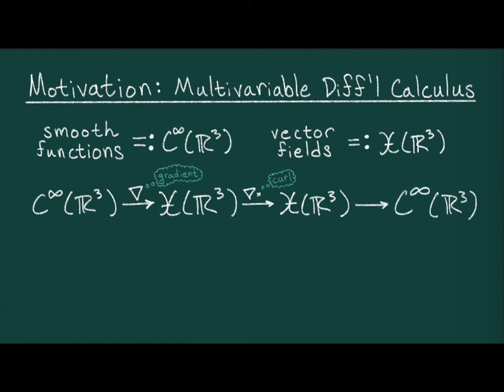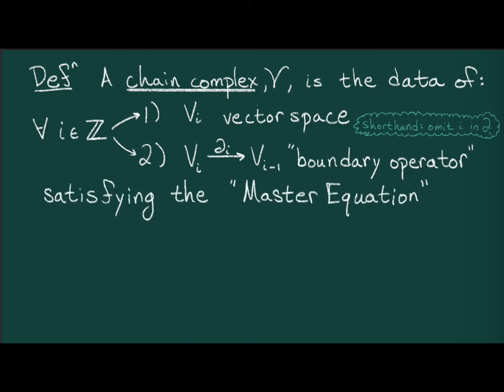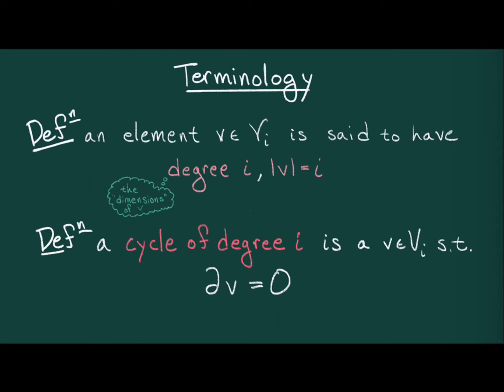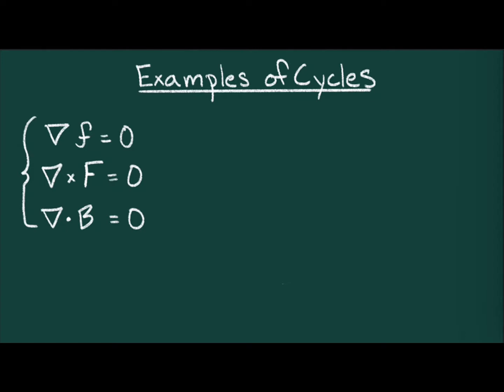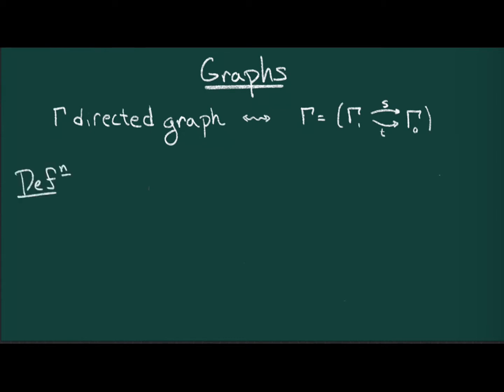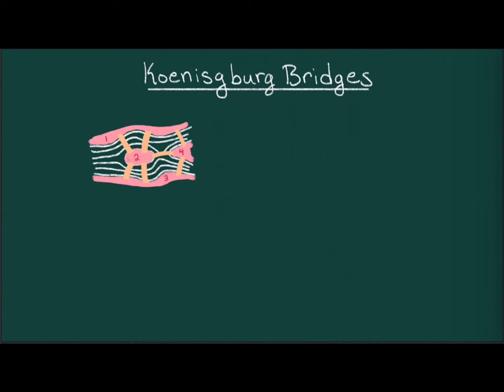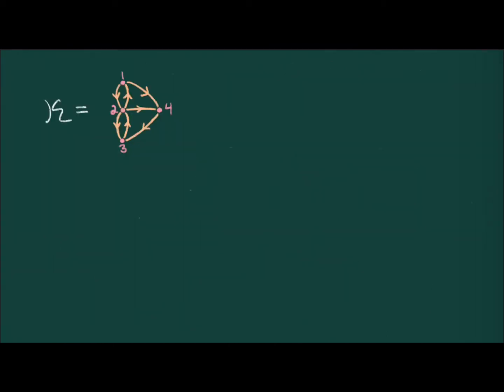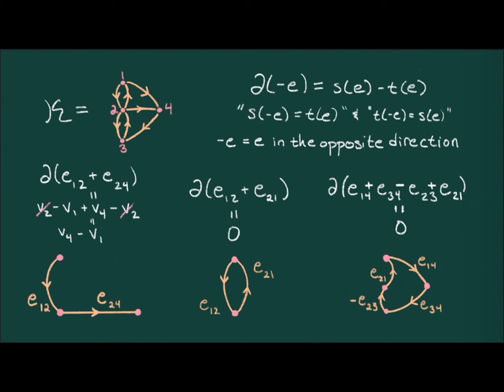Introduction to Homological Algebra II: Basic Notions & Examples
In this talk, I introduce the primary definition(s) of the course, along with some "low dimensional" examples from graph theory.